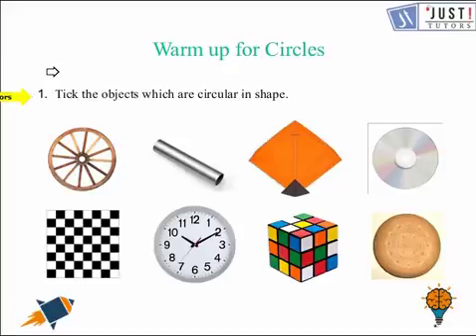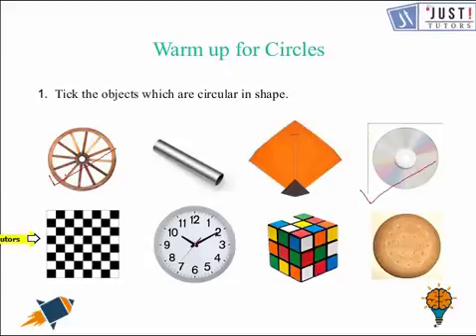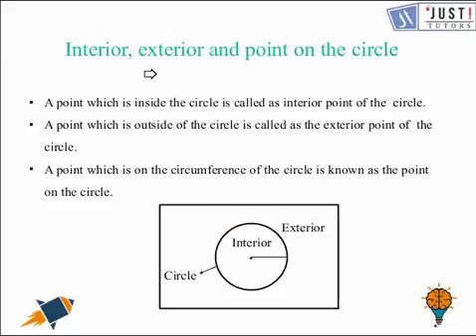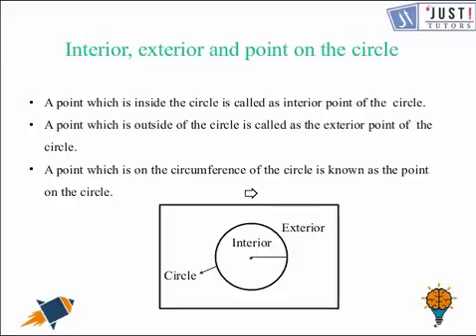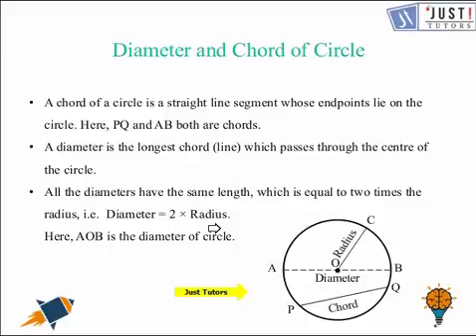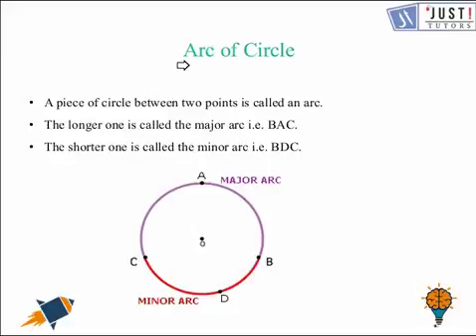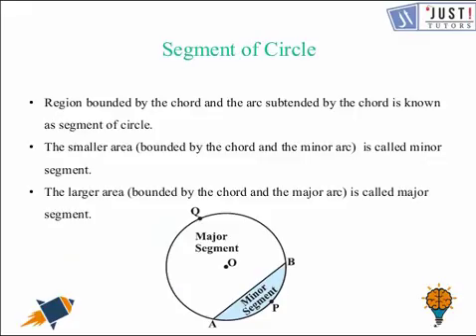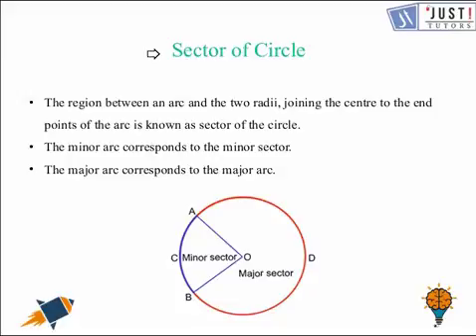Parts of circle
Introduction to the term "Parts of Circle". In this video we will learn about the detailed facts related to inner and outer areas of the circle. Important terms like point, chord, radius, diameter, arcs, segment and sector of a circle will be discussed in this video. In geometry, we are introduced to most of the shapes. Circle is one of those shapes and has a relation with most of the real life objects. Everyone in this world would have seen most of the objects which are circular in shape. In this video we will go through the detailed description of inner and outer parts of the circle.